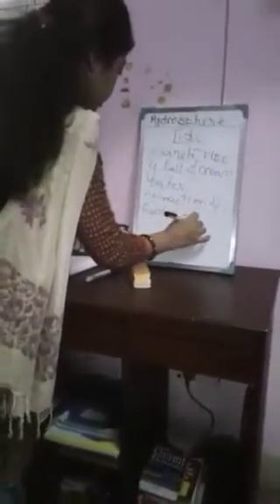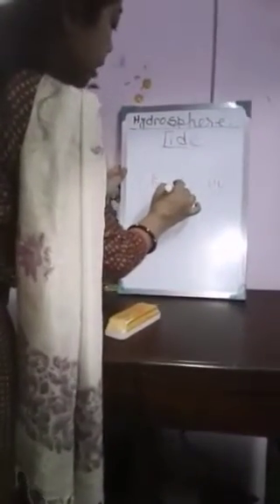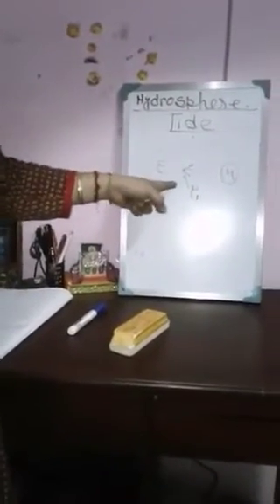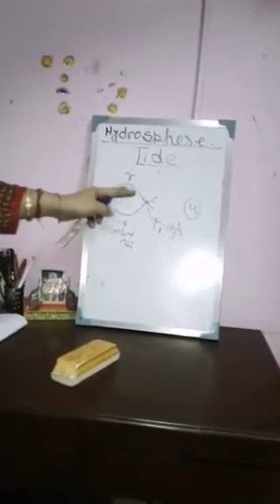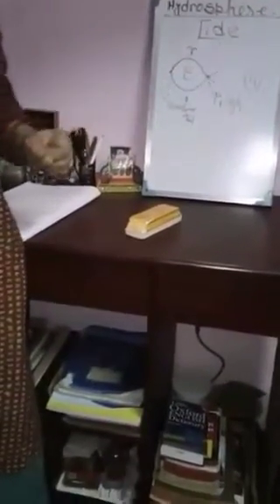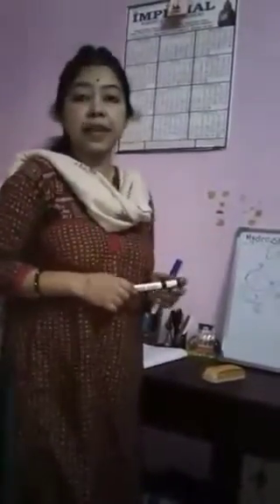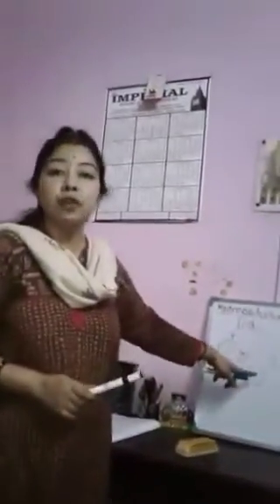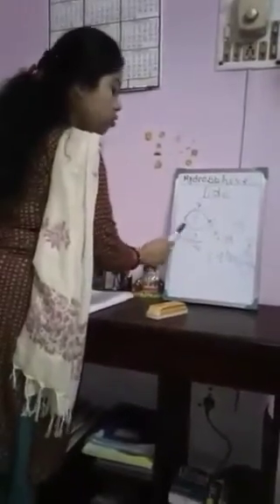Class 10 Geography (Hydrosphere) part2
Rinky Ma'am